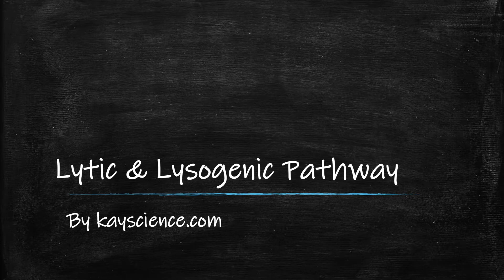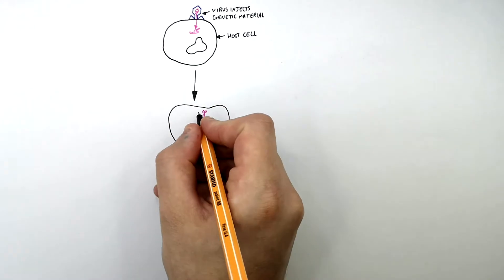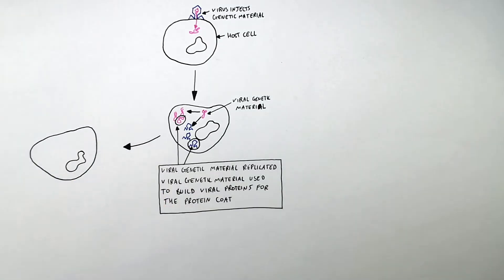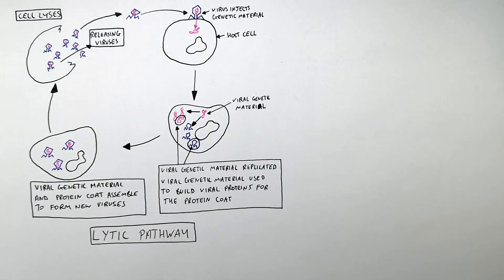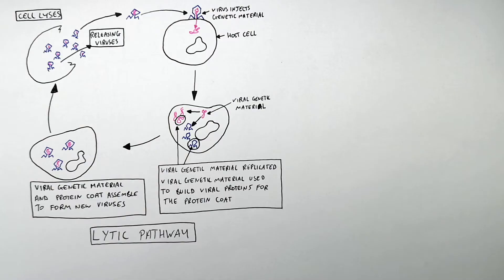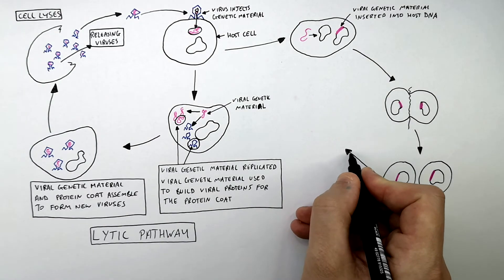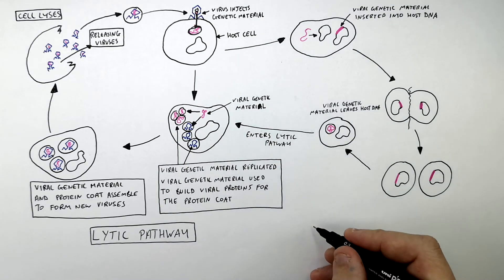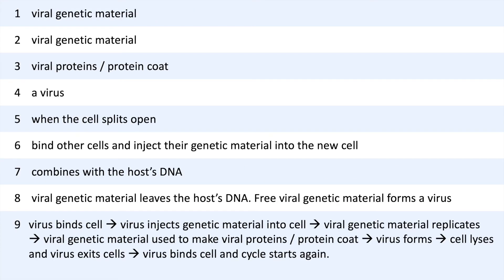GCSE Biology – Lytic and Lysogenic Cycles of Viruses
This GCSE Biology video explains the lytic and lysogenic cycles of viruses clearly and simply for exam success.

In this video, GCSE students learn how viruses reproduce using the lytic cycle and the lysogenic cycle in GCSE Biology. The lesson explains how viruses infect host cells, what happens during the lytic cycle, how viral DNA becomes part of the host genome in the lysogenic cycle, and how the lysogenic cycle can later switch to the lytic cycle.

This video is designed for GCSE Biology revision and supports students studying AQA GCSE Biology, OCR GCSE Biology, and Edexcel GCSE Biology. It is suitable for Year 9, Year 10, and Year 11 students and covers a key part of the infection and response topic.

Students will develop understanding of viruses, host cells, viral replication, lytic cycle, lysogenic cycle, differences between the two pathways, and common GCSE Biology exam questions comparing viral life cycles.

GCSE Biology keywords related to this video include lytic cycle GCSE Biology, lysogenic cycle GCSE, viral replication GCSE, viruses GCSE Biology, infection and response GCSE, AQA GCSE Biology viruses, OCR GCSE Biology viral cycles, and Edexcel GCSE Biology viruses.

This video directly supports the GCSE Biology specifications for AQA, OCR, and Edexcel and helps students prepare for exam questions on viral reproduction and disease.

GCSE Biology exam topic: infection and response.
Supports AQA, OCR, and Edexcel GCSE Biology revision on viral replication, host cells, and disease.

Related topics include pathogens, immune response, and communicable diseases.